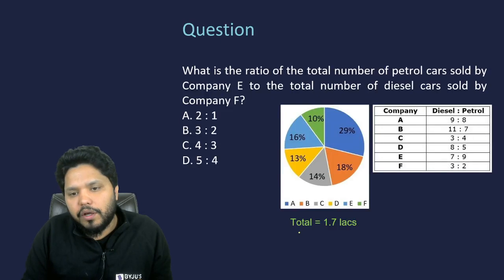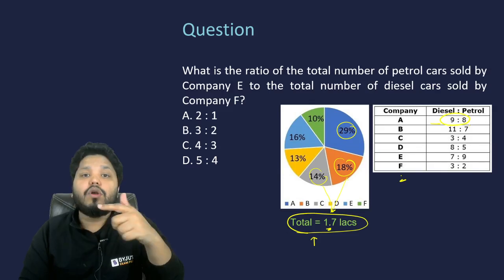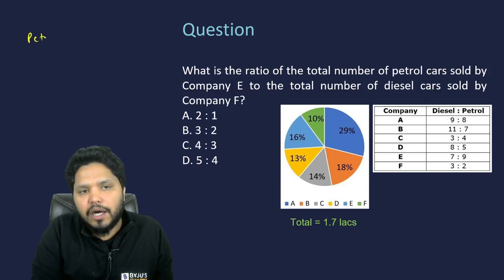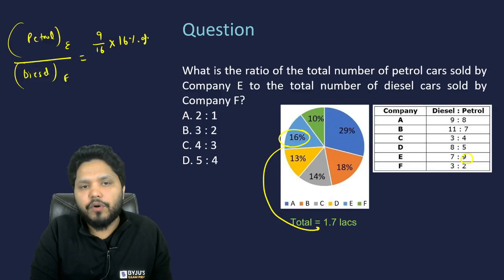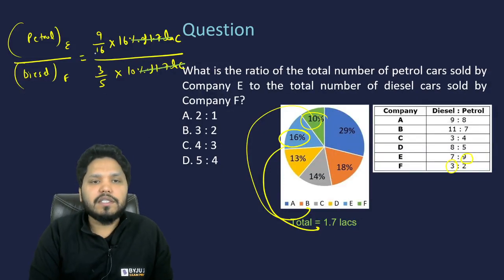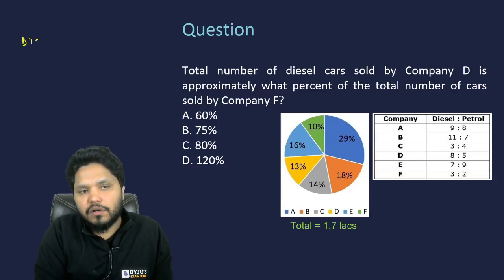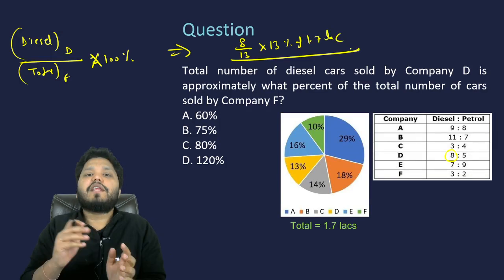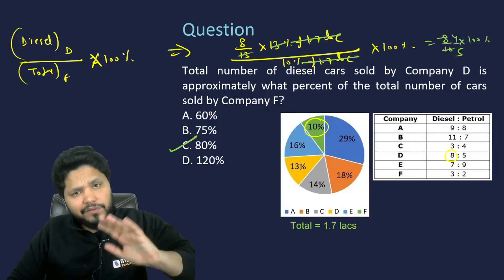Tricks to Solve DI Questions Quickly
🎯CLAT Exam Review Tricks to Solve DI Questions Quickly: In this video, BYJU'S Exam Prep Expert- Ankur Sharma will discuss the key concepts of Data Interpretation along with the various types of questions, and tips and tricks for CLAT 2023.

Get Exam Ready!! Make the most of your Last 7 Days to CLAT 2023👉Join 7 Days Revision Marathon Series to revise Paper based on questions and Concepts Daily.

Looking for CLAT 2024 Preparation? Join us every Thursday for CLAT 2024 Preparation and Strategy videos.